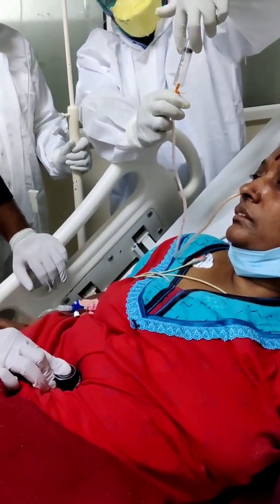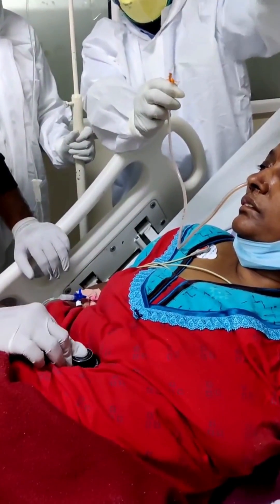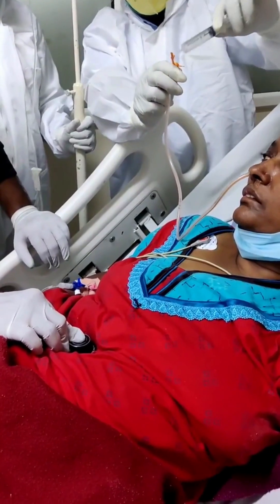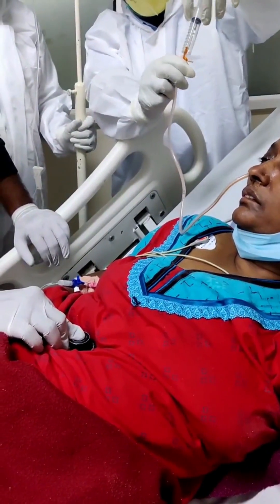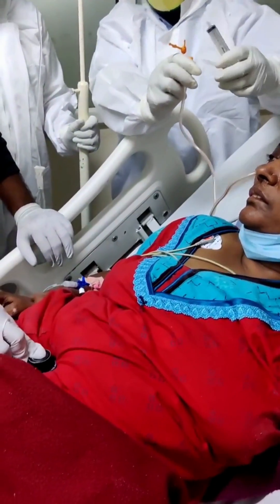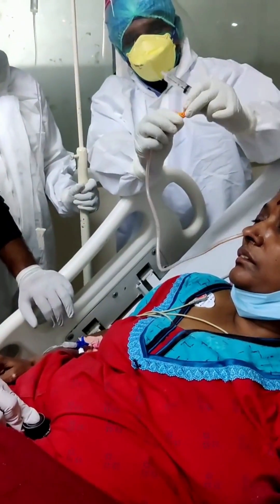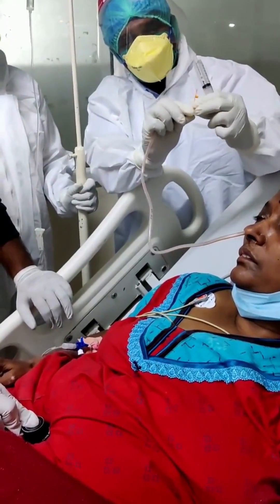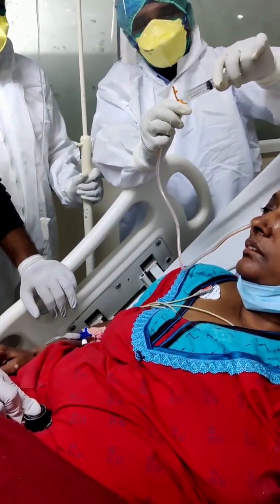Insertion of a Nasogastric Tube into a Difficult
This is a step-by-step procedure video of ryles tube or nasogastric tube insertion.
Or take a Free course Now
You obtain access to the stomach and its contents by inserting a nasogastric tube. This allows you to drain gastric contents, decompress the stomach, collect a gastric contents samples, or introduce a channel into the GI tract. This will allow you to treat intestinal blockage and stomach immobility. In the event of a drug overdose or poisoning, it will also allow for drainage and/or lavage. NG tubes can be used in trauma situations to help prevent vomiting and aspiration, as well as to assess GI bleeding. In the beginning, NG tubes can also be used for enteral feeding.